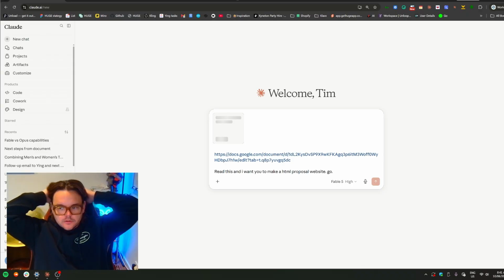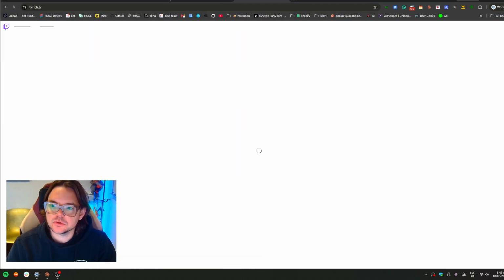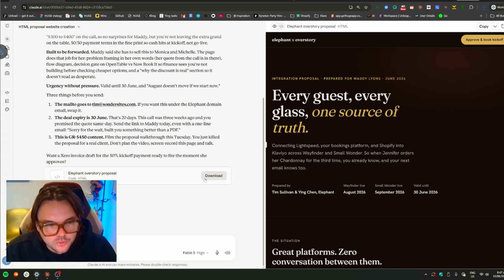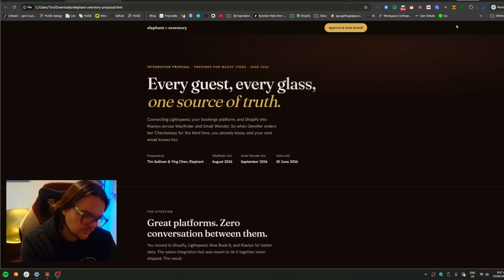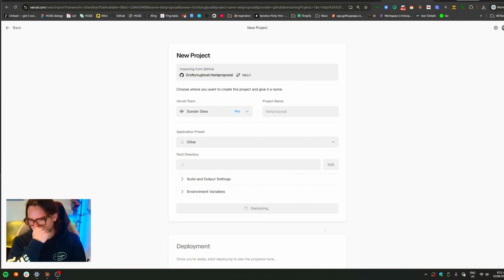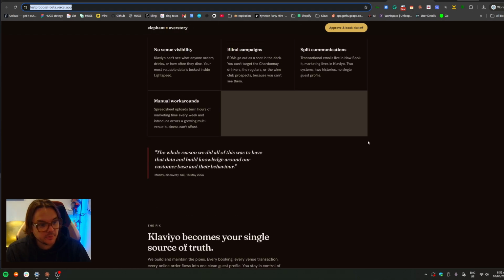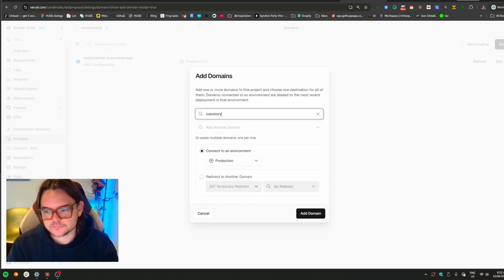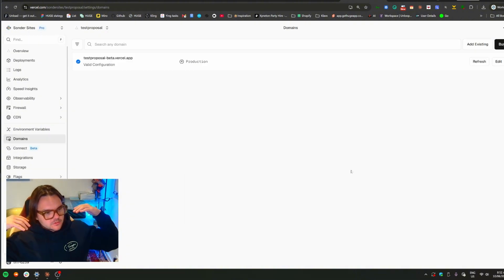Creating Amazing Proposal websites with Claude to Vercel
Making proposals using google meet, claude, github and vercel.
PDFs are old school and boring.